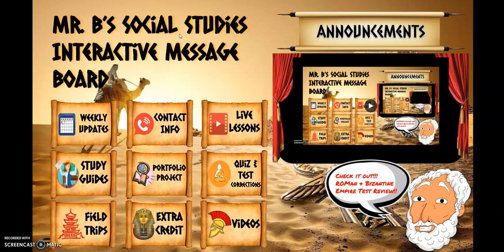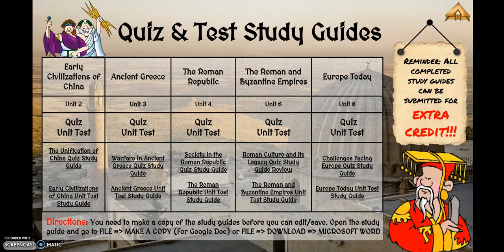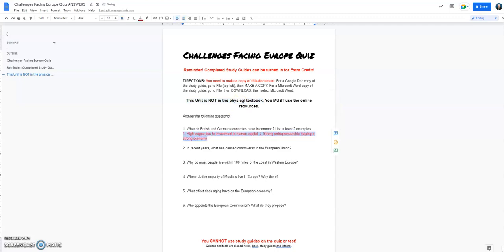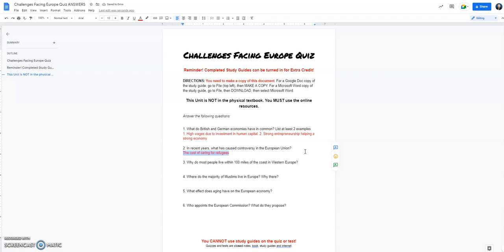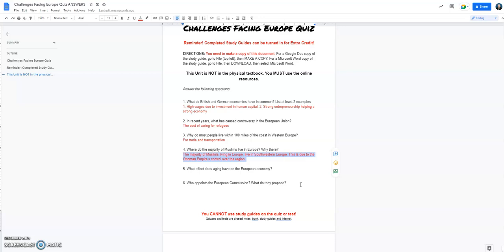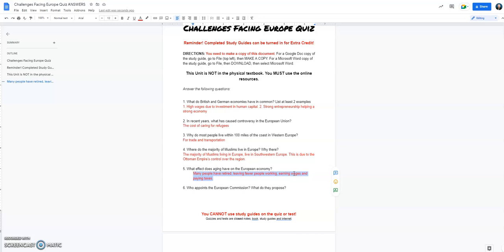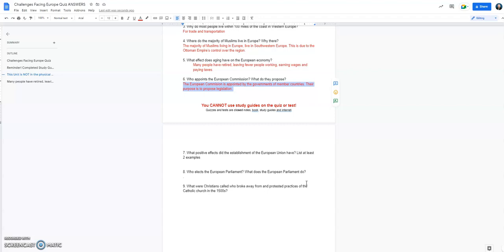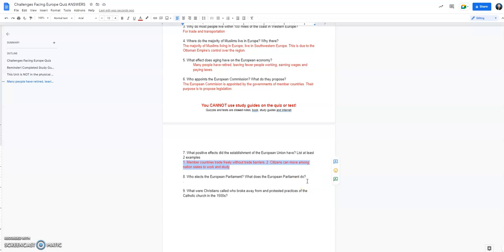Unit 8 - Challenges Facing Europe Quiz review